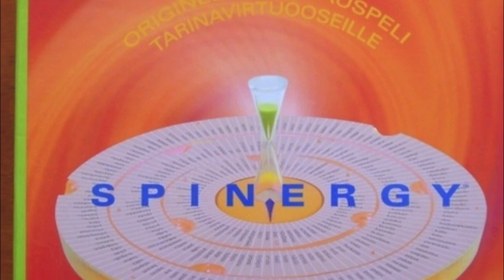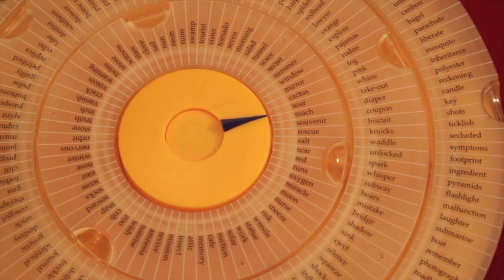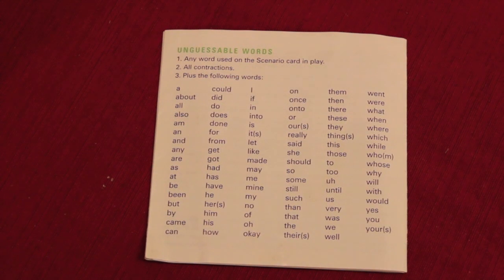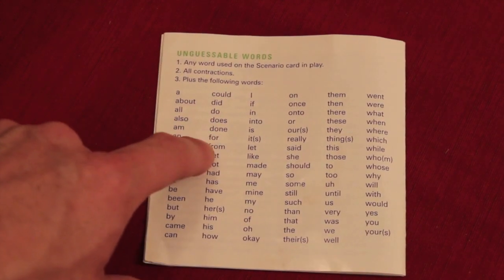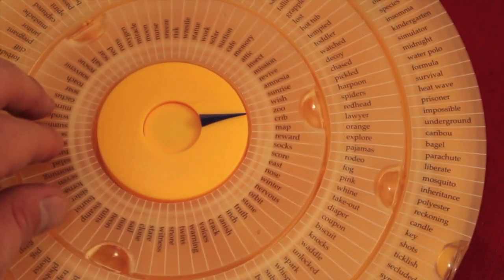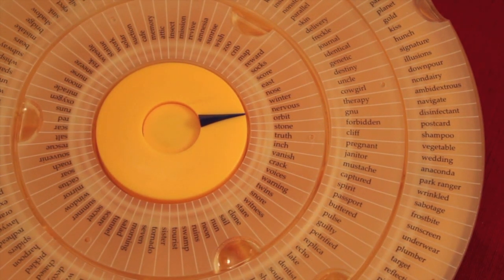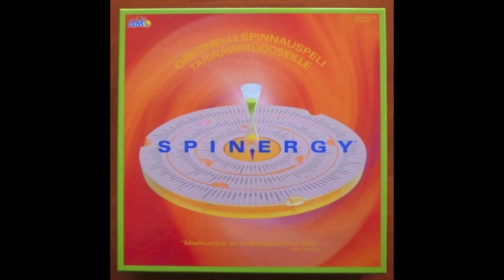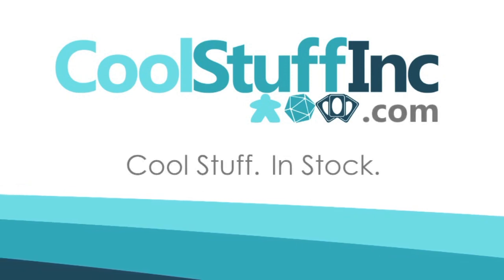Spinergy Review - with the Game Boy Geek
Dan examines this party board game